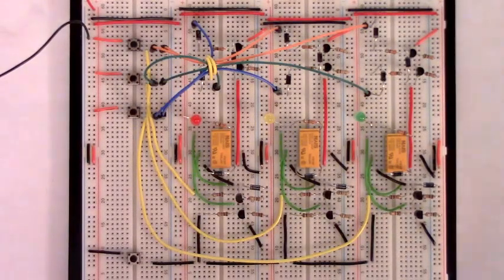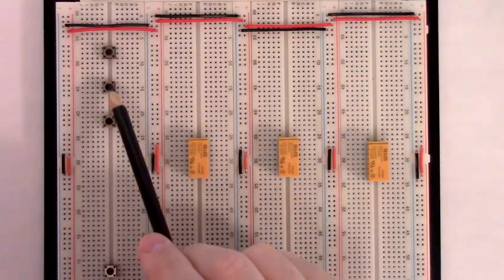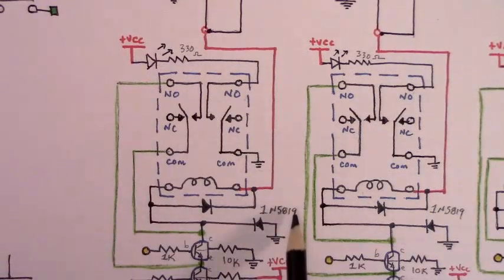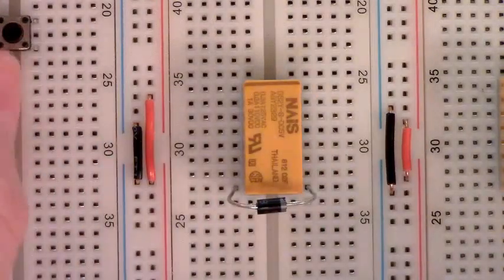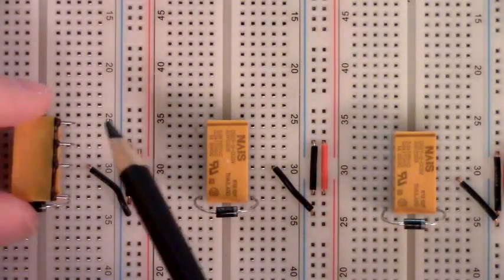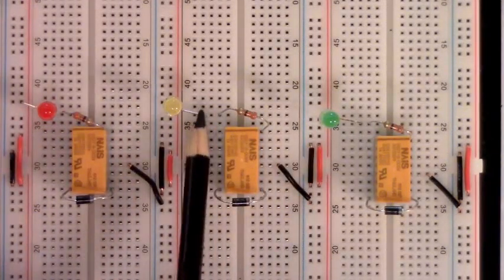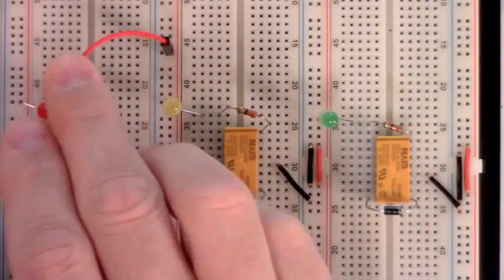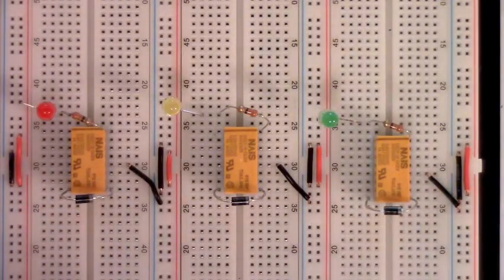How to Build a Selectable Latching Relays Circuit || Part 3A || Assembly Begins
This is the first video in Part 3 of a series focused on constructing a "selectable latching relays circuit".

The build begins!  The momentary buttons, relays, a few diodes, and leds are added to the board.

Part 3 has been separated into multiple videos so as to keep the duration of each within more manageable limits.

If you haven't already done so, I would encourage one to check out Parts 1 & 2 of this series.

 And if you're not familiar with latching relay circuits in general, then it might be helpful to also check out my video on "How to Build a Latching Relay Circuit" prior to watching this series.

The circuit presented in this series is not the only way to achieve the target functionality, nor is it perhaps the "best" way.  Using, e.g., mosfets instead of transistors would likely be an immediate improvement, using a microcontroller would enable one to expand the number of latch-able relay circuits in a much less parts and labor intensive manner, open up opportunities for achieving selectable 'true bypass' circuits, etc., etc.  This just happens to be how I decided to achieve the requested functionality.  I often enjoy the challenge of building circuits that don't require microcontroller oversight and tend to think that such is one of the most interesting and enjoyable ways to learn more about electrical circuitry, components, etc.  And also, as the number of components and circuit complexity increases, the number of opportunities to learn about and practice various troubleshooting techniques increases (which can be especially valuable to be familiar with when circuits fail to work as hoped or expected).

Parts List:
- (3) Double Pole Double Throw Relays (DS2Y-S-DC5V used in the video, but most any 5 to 6V DPDT relay would work-- the circuit will also work for relays with coils that have higher voltage requirements, e.g., 9V, 12V, etc.)
- (15) Schottky diodes (1N5817, 1N5818, or 1N5819, etc., The lesser voltage needed to make them conduct, the better)
- (3) leds
- 5 to 6V DC power supply (the required power supply is relative to the voltage requirements of the coils of the DPDT relays one uses.)
- a breadboard